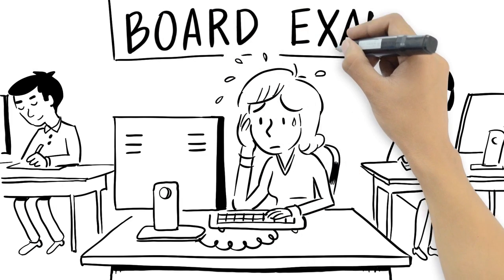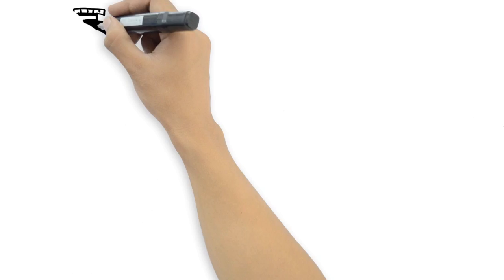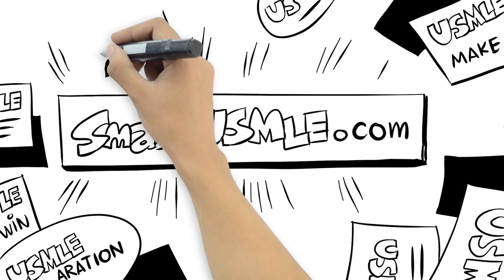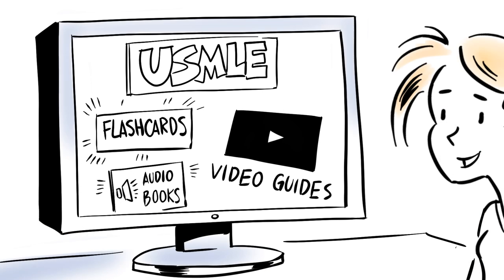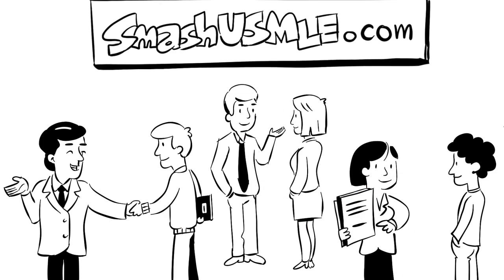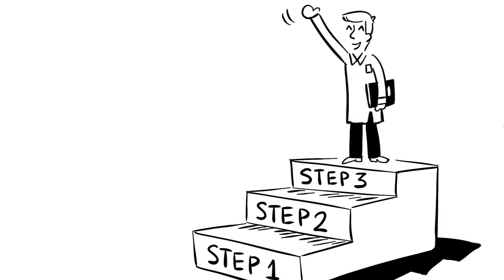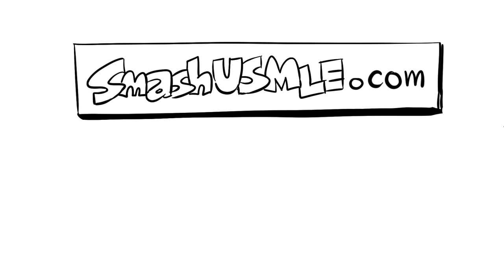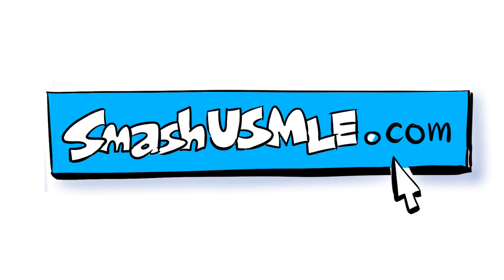USMLE Step 1 Preparation- Top Rated USMLE Board Review SmashUSMLE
Prepare with the all new premiere USMLE prep company. Top rated USMLE step 1 preparation, review and motivational course. Score higher than your peers on the USMLE step 2CK and USMLE step 1 by using our USMLE comprehensive high yield review course and USMLE question bank.